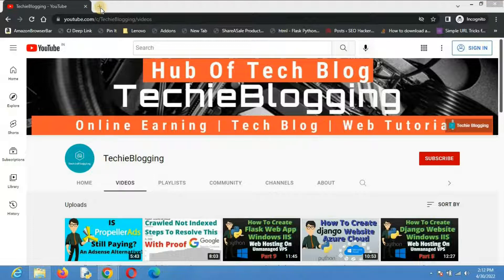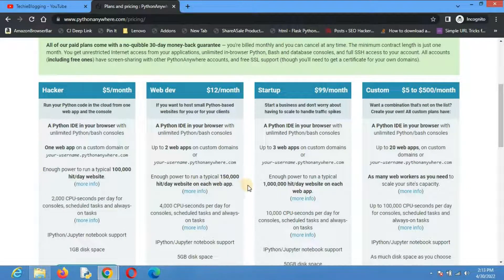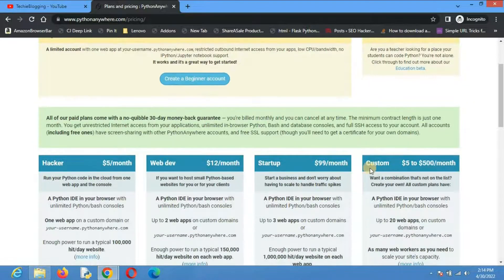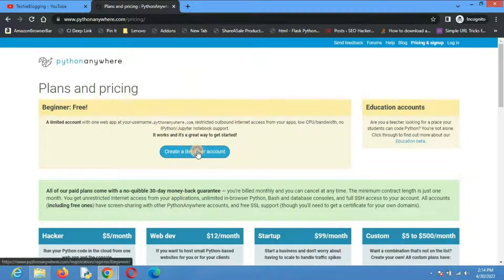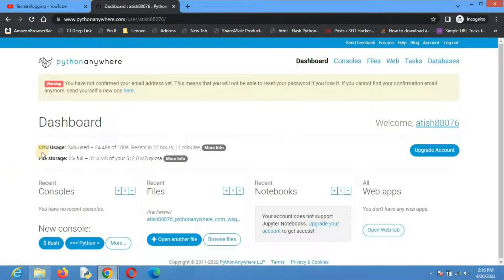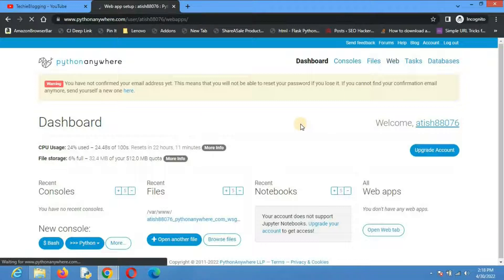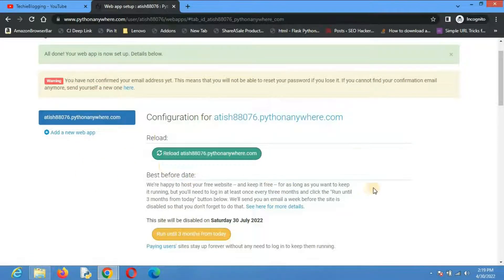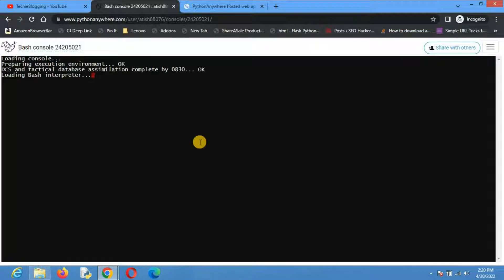How To Create Django Website In PythonAnyWhere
In this video, we will discuss, how to create a Django website on Pythonanywhere hosting platform. PythonAnywhere is a hosting platform that is dedicated to hosting websites that are written on python webs frameworks such as Django, Flask, Bottle, and Web2py.